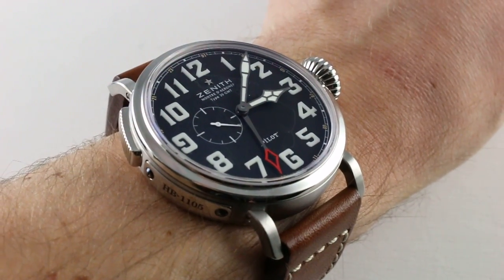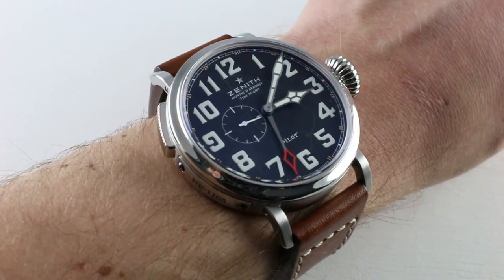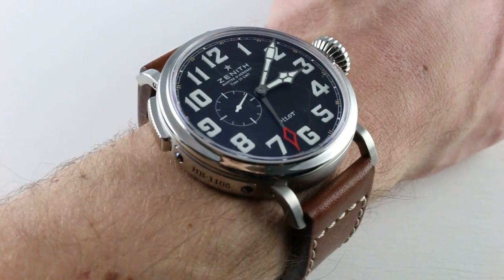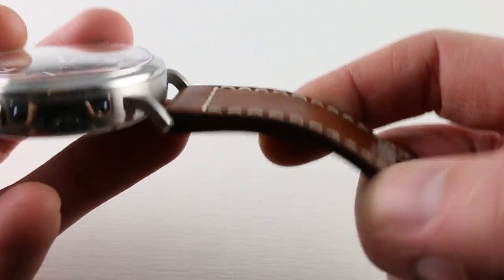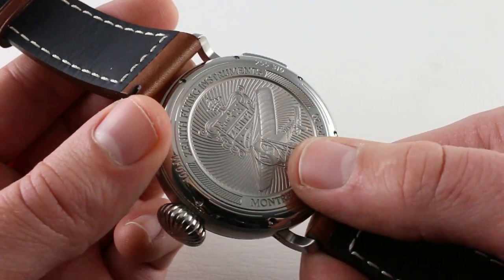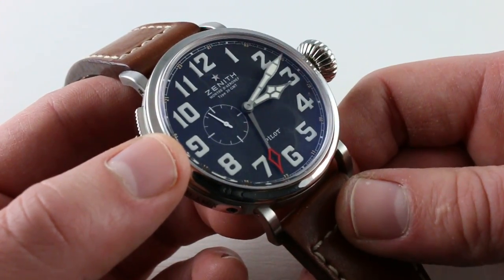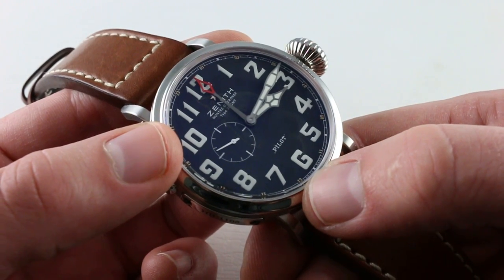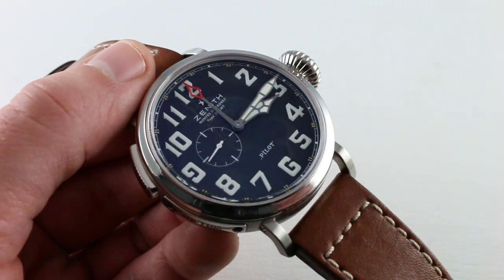Pre-Owned Zenith Elite Pilot Montre D'Aeronef Type 20 GMT 03.2430.693/21.C723 Luxury Watch Review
This is the Zenith Elite Pilot Montre D'Aeronef Type 20.  The case measures 48mm, it is 15mm thick, and 57.6mm from lug to lug.